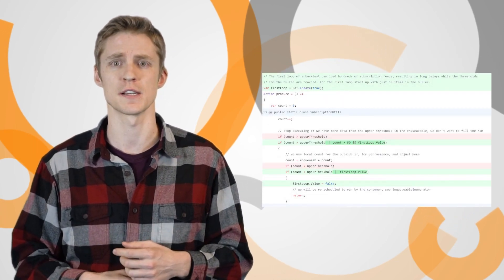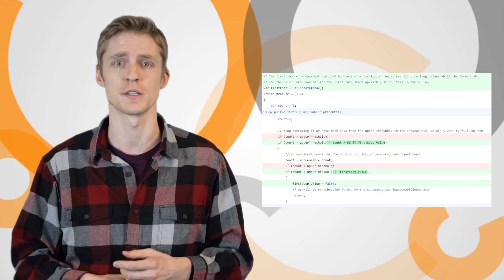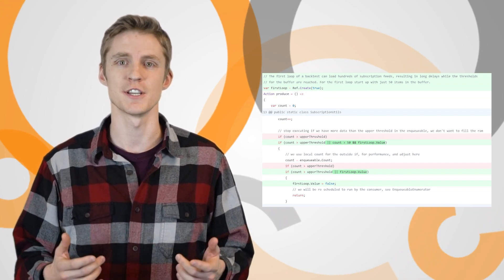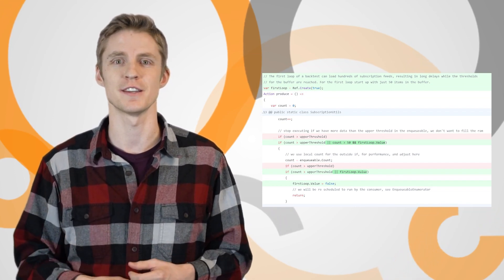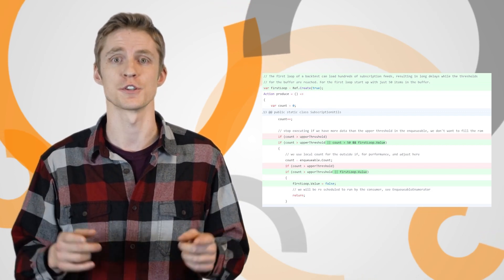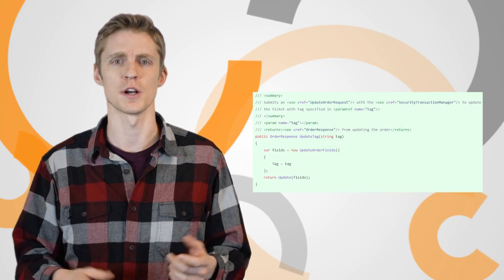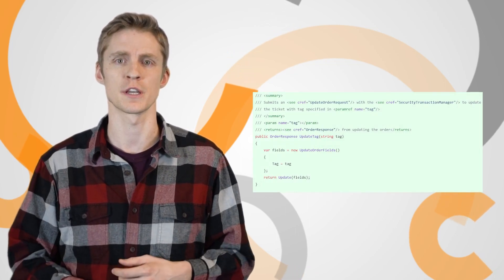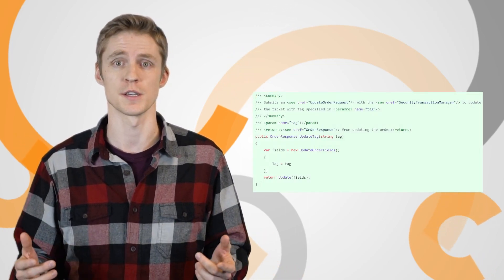Rebalance, Ep 17: Search, Shortcuts, & Speed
Rebalance is a weekly flash briefing of new features and updates for you, our QC community. This week we released a new search bar, reduced algorithm timeouts, made updating orders easier, and shared a Research To Production post using a Long-Short-Term-Memory neural network.